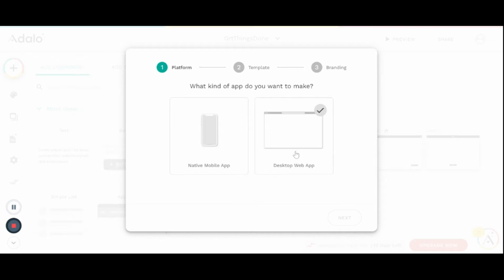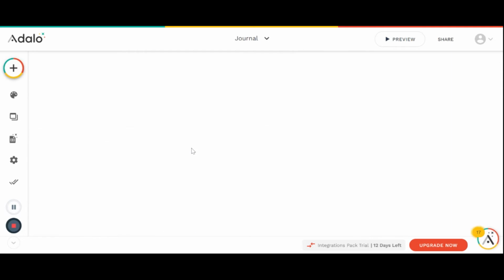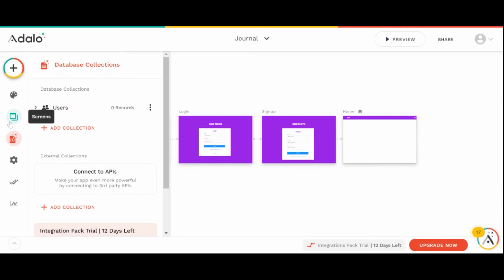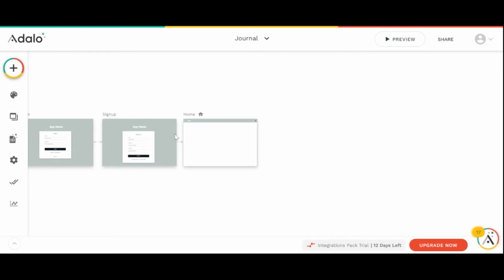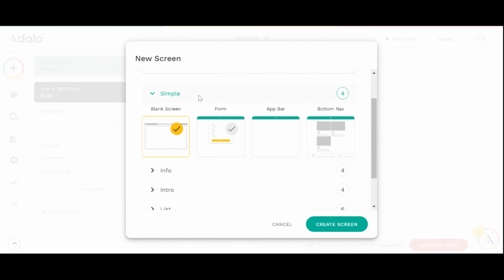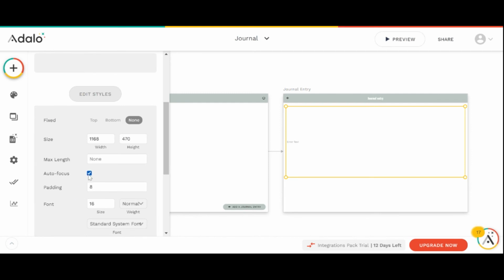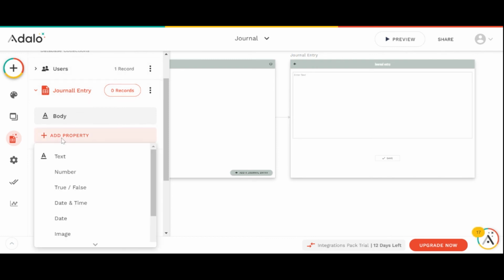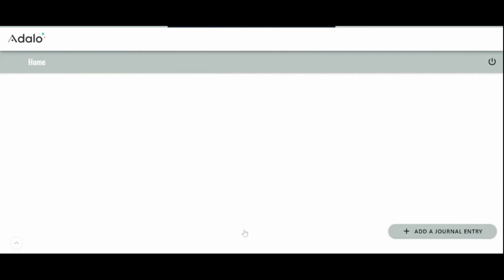Adolo Crash Course #1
Hello Everyone I erdem I hope you learned something from the video I really enjoyed making it